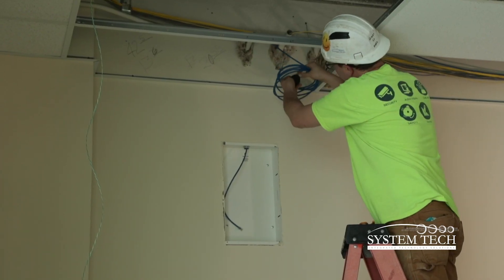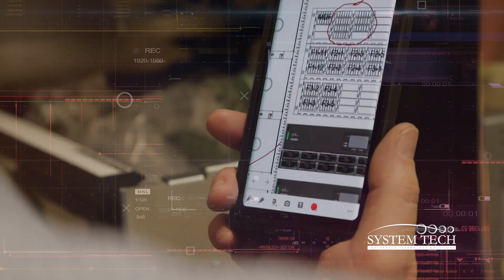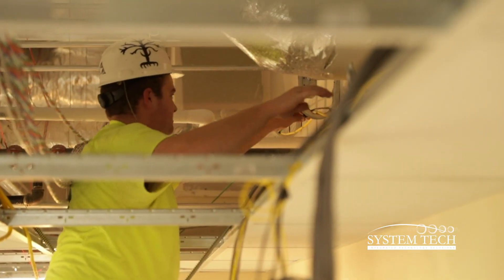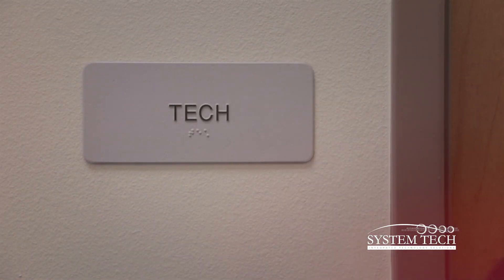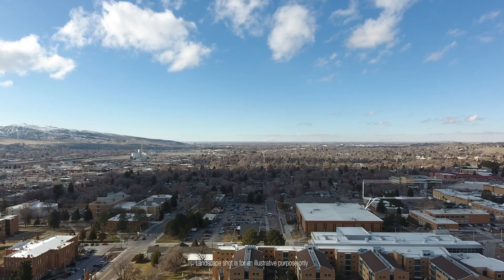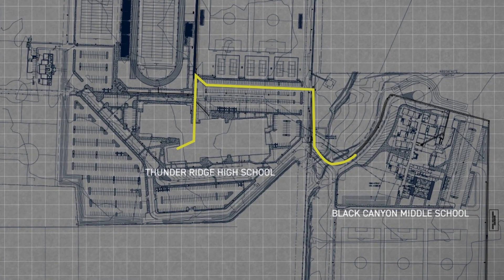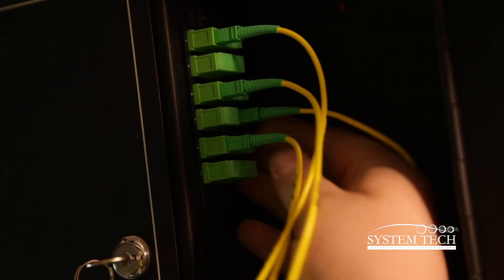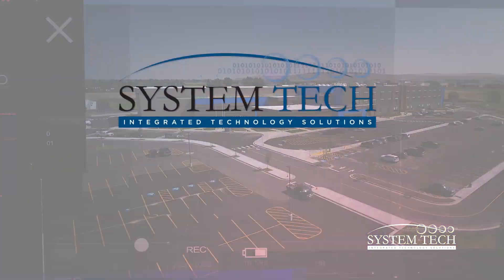Optical LAN | Thunder Ridge High School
System Tech installs Tellab's Optical LAN into Thunder Ridge High School in Idaho Falls.

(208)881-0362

Video Produced by:
Rumorfy Media A System Tech Company